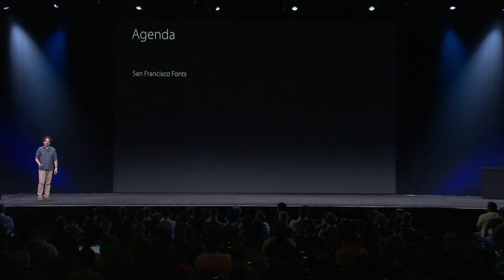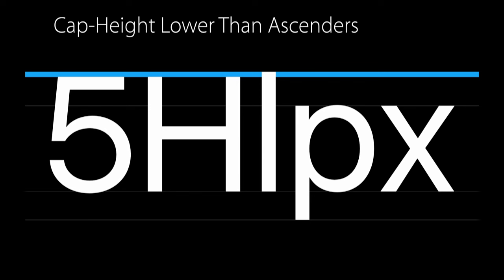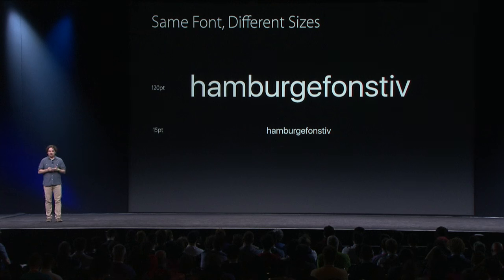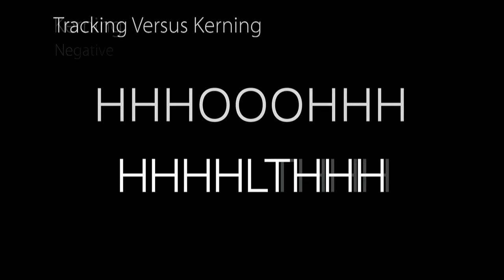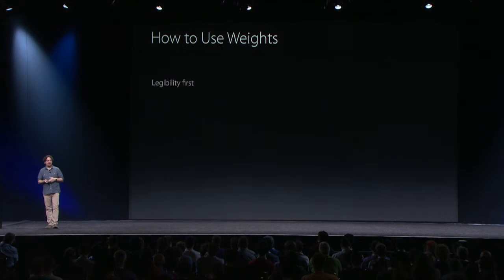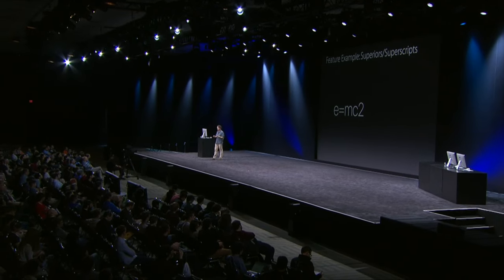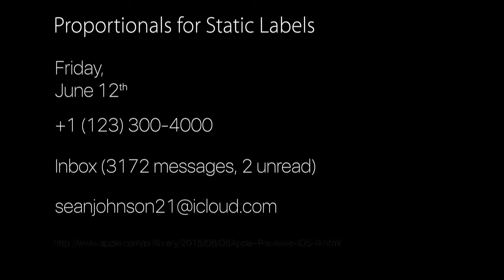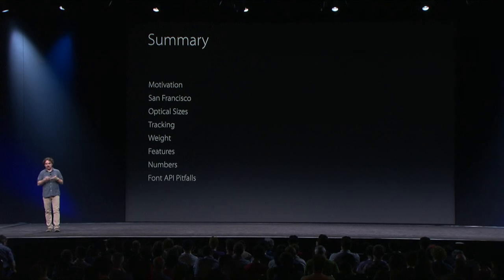Session 804. Introducing the New System Fonts.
Introducing the New System Fonts.

Fonts lay at the intersection of design and engineering. Get introduced to typographic principles and how they apply to the San Francisco fonts. Hear what makes this family of fonts unique and how to effectively take advantage of their advanced features. Learn best practices when designing and implementing interfaces with text.

WWDC 2015 - Session 804